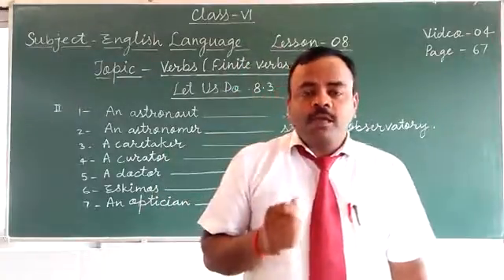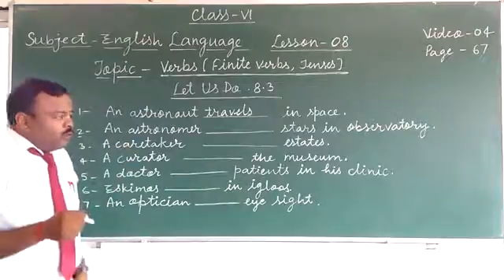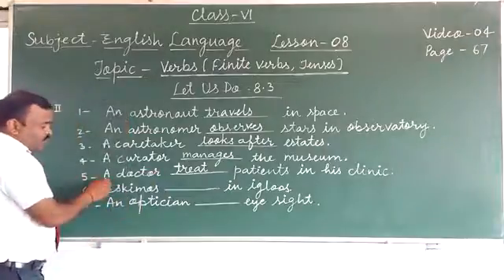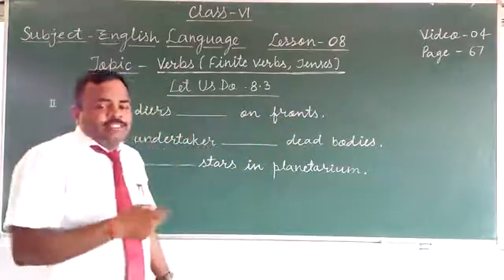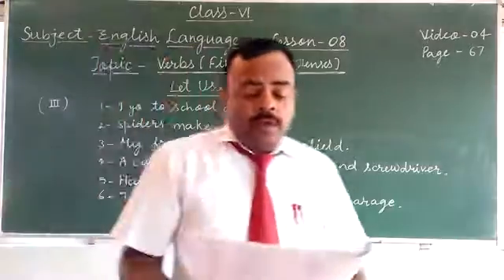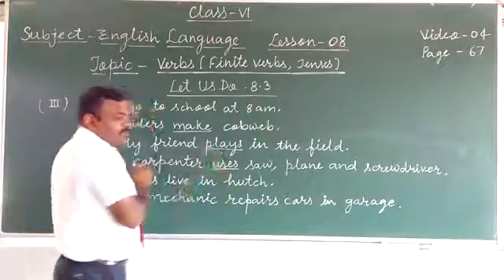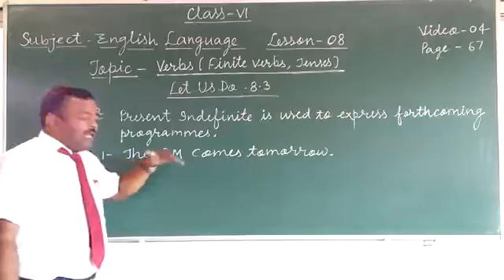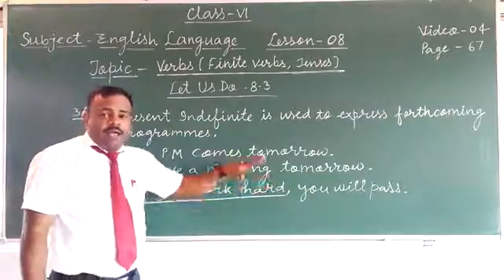September 18, 2020(5)